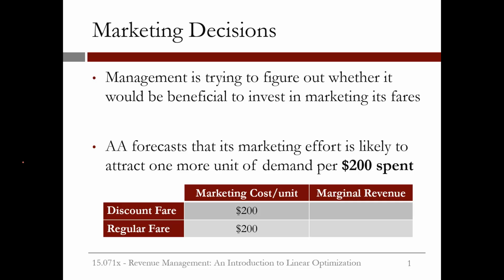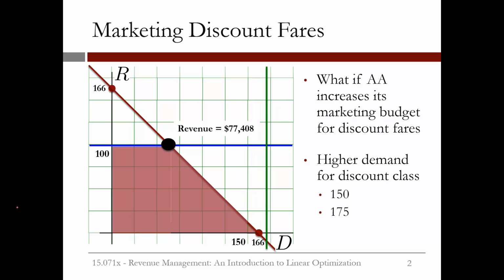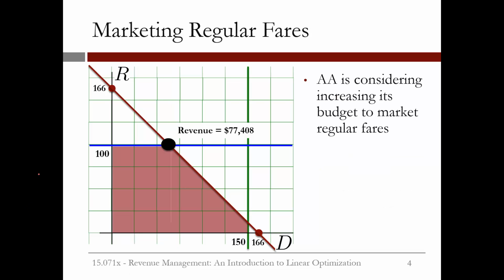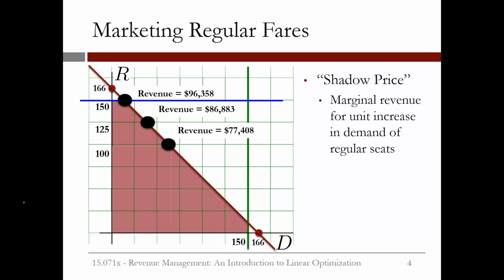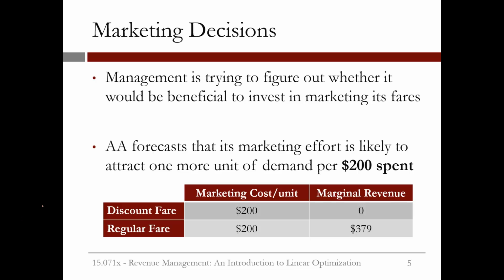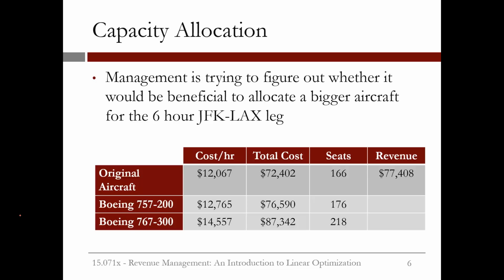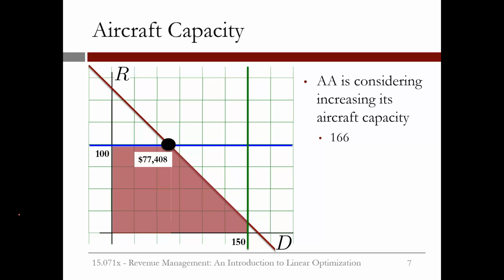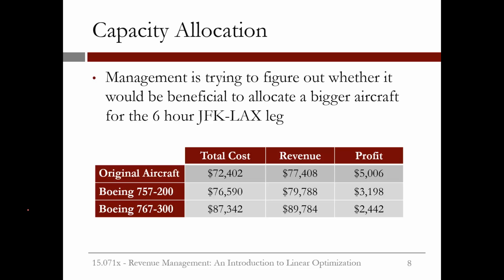week9_Airlines_Video6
moneyball